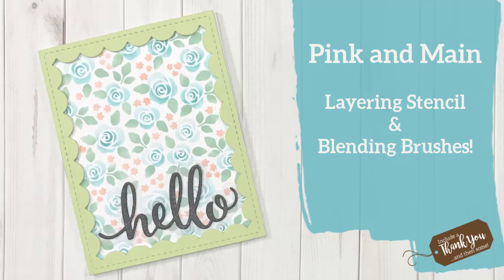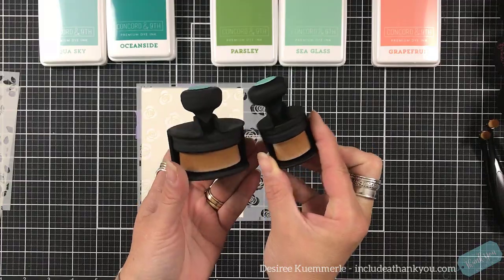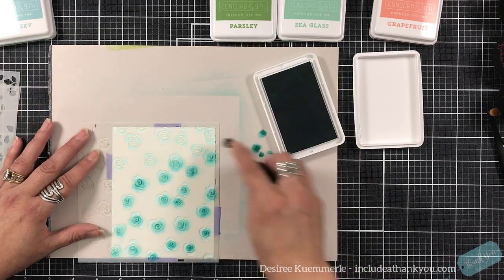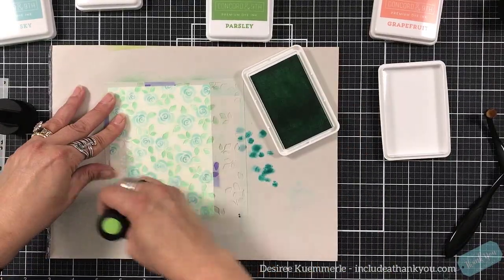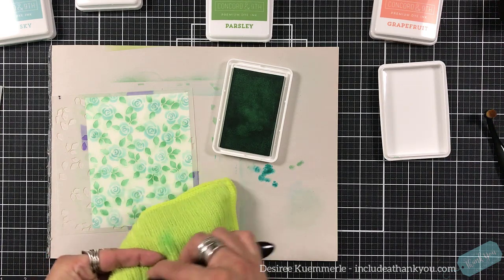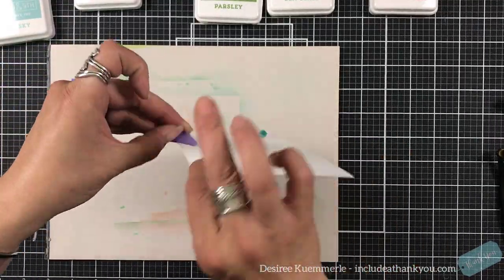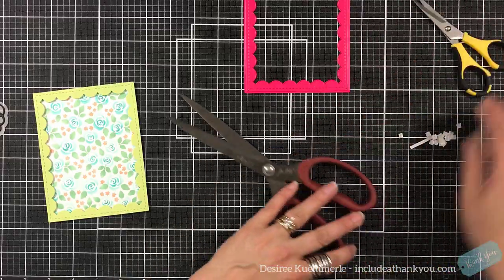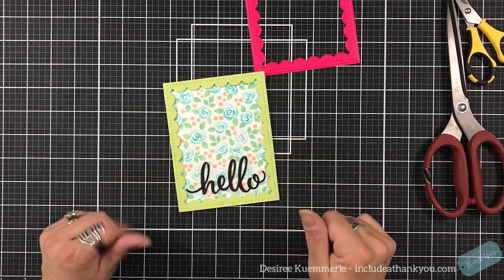Pink and Main 3-Layered Stencil | Rose Garden Set | Concord & 9th NEW Inks!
I am here today with Pink & Main creating a note card featuring their three-layer stencil!

~Desiree

Desiree K.

Colored Used – Sprout, Grapefruit, Sea Glass, Oceanside, Aqua Sky